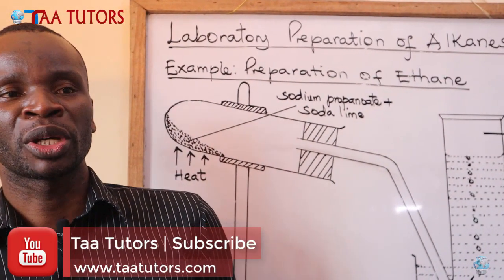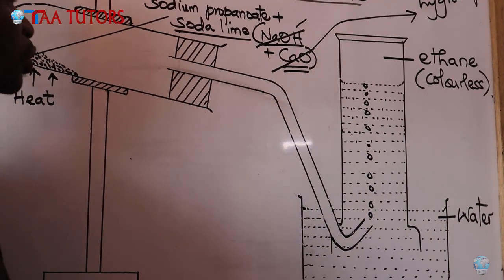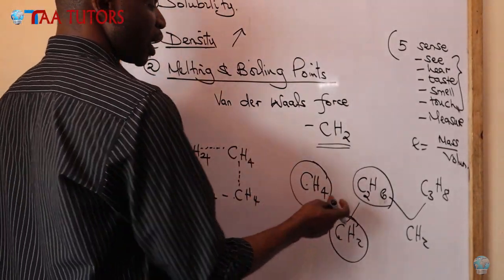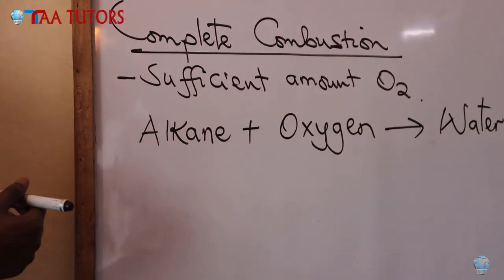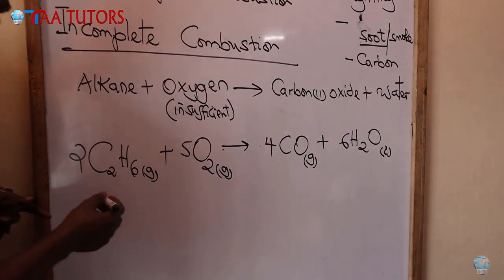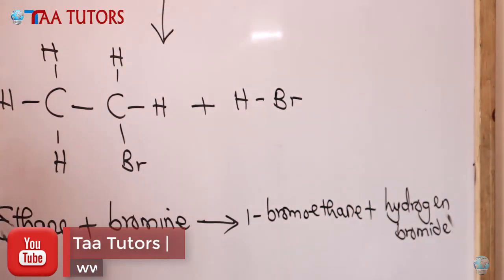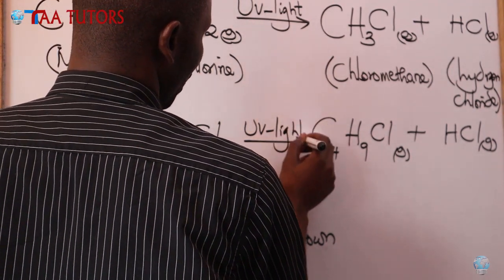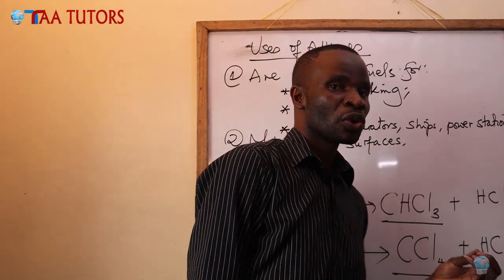WithMe KCSE & IGCSE Chemistry: Organic Chemistry 1 ~ Preparation, Properties and uses of Alkanes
Organic Chemistry 1 ~ Preparation, Properties and uses of Alkanes is suitable for KCSE, IGCSE and other High School Students. This lesson explains the following:
(1) Laboratory Preparation of Alkanes,
(2) Physcal Properties of Alamnes,
(3) Chemical Prperties of Alanes,
(4) Uses of Alkanes,
(5) Cycloalkanes.